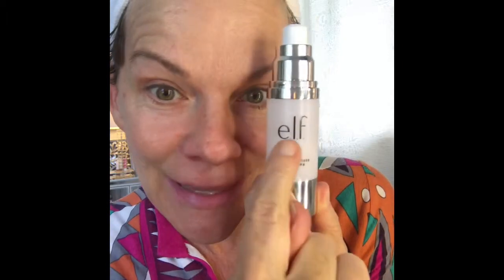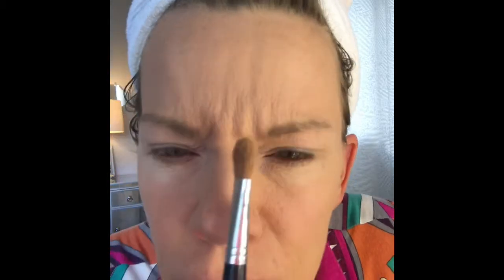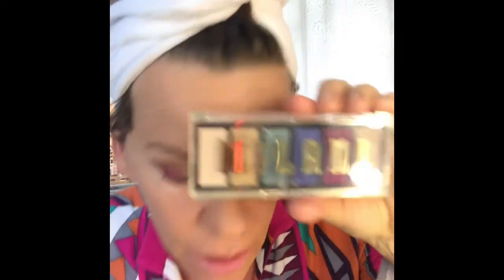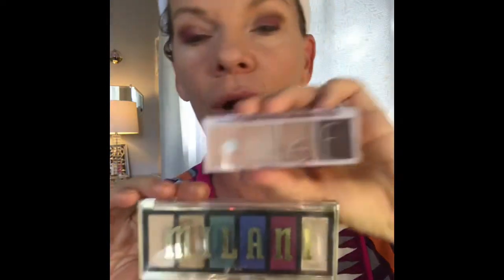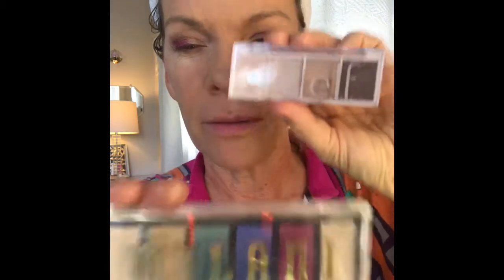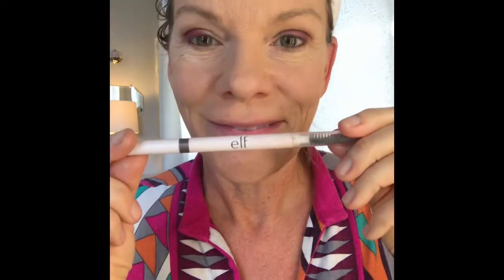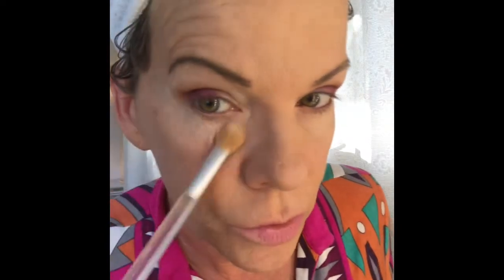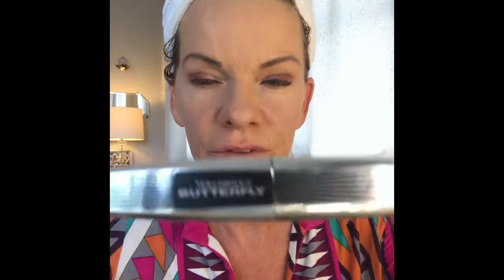Older gals fast makeup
Mostly ELF products